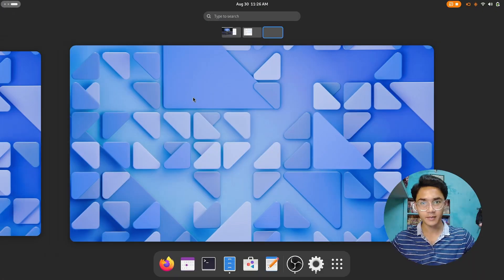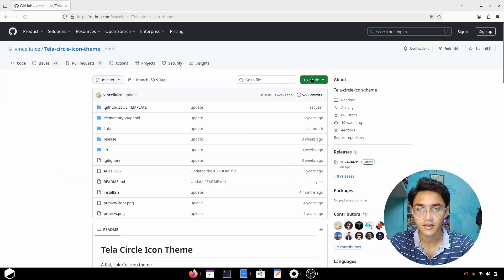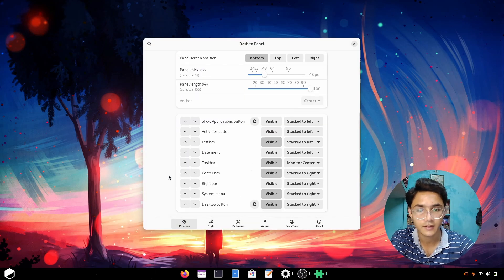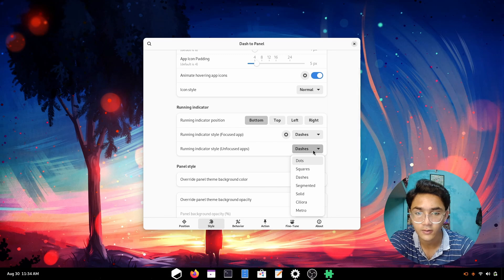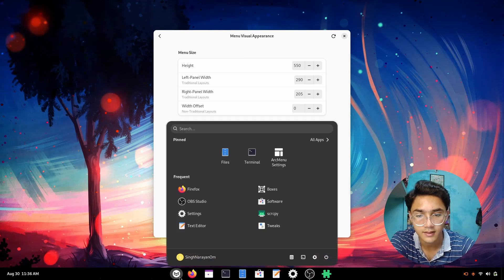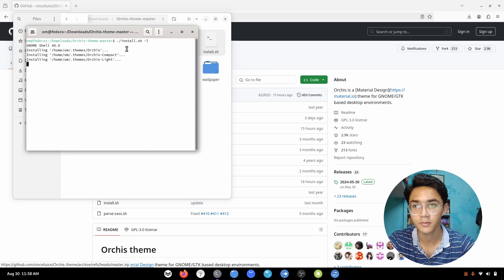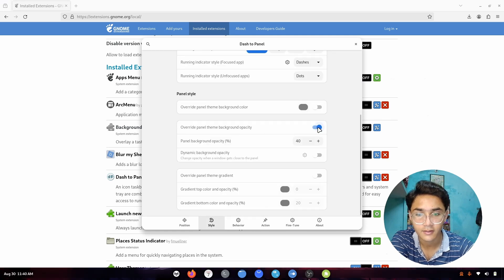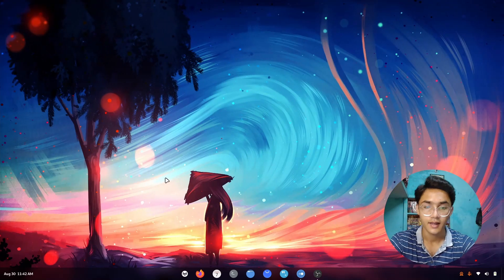✨Beautiful Gnome Customization • Minimal & Elegant • Level Up Your Linux Experience & Productivity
I’m Om, and in today’s video, I’m showcasing an elegant Gnome 46 Desktop Environment customization on Fedora 40. This sleek and minimalist theme is perfect for enhancing your productivity and is compatible with any Gnome-based Linux distro, including Ubuntu, Manjaro, Arch, Debian, and more!

Customizing Gnome 46 - A step-by-step guide to transforming your desktop.
Minimalist Design Tips - How to achieve a clean and sophisticated look.
Productivity Boost - Enhance your Linux experience with these tweaks.